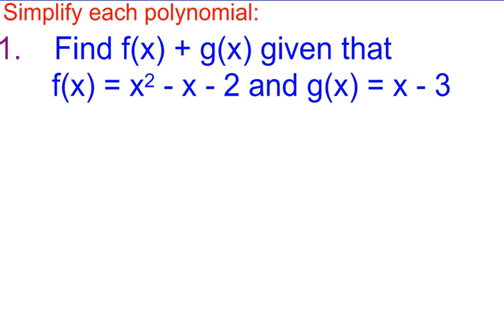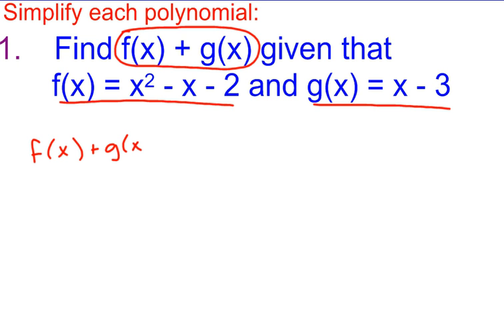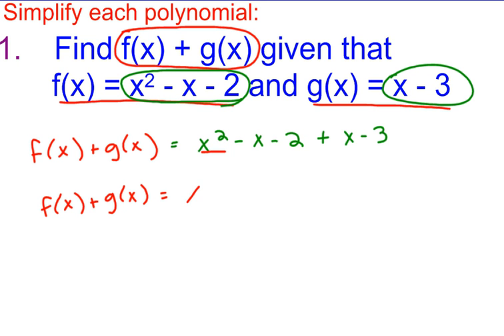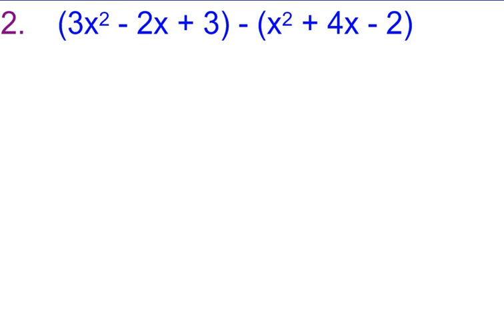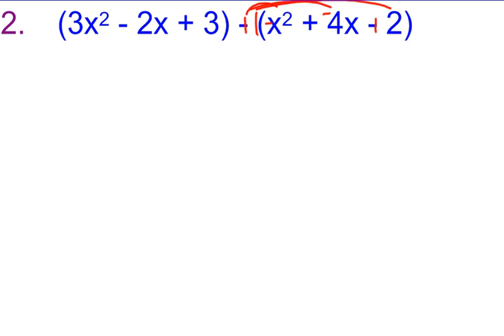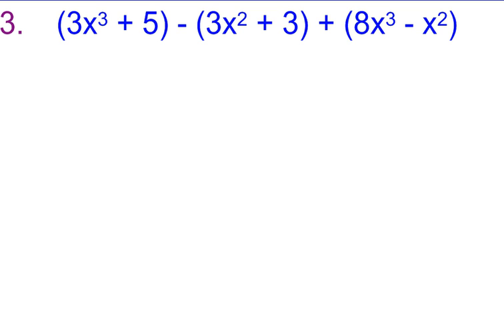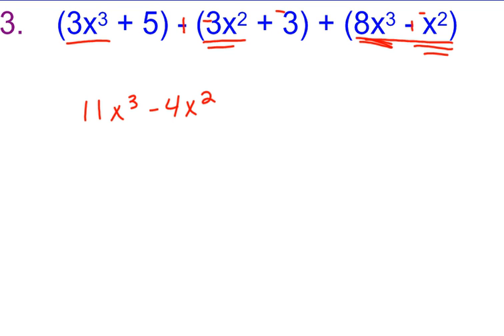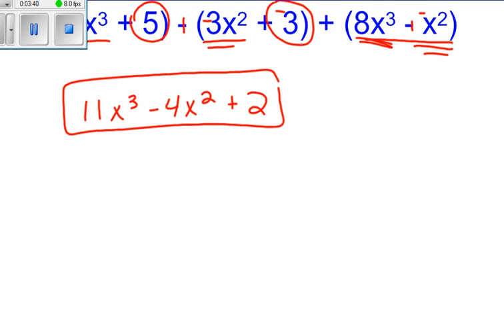5-2A: Adding and Subtracting Polynomials